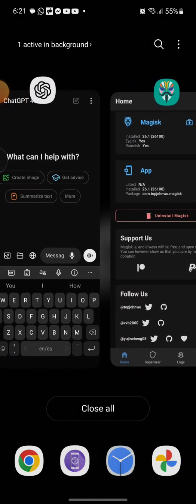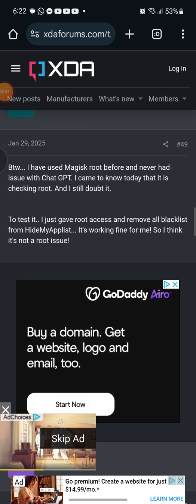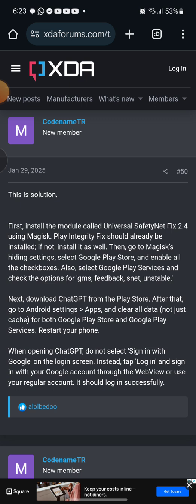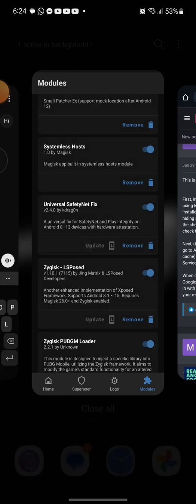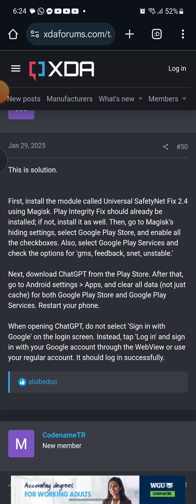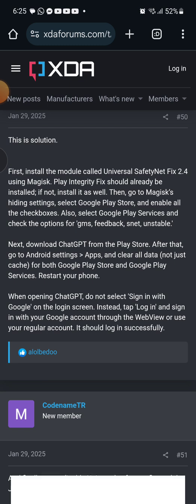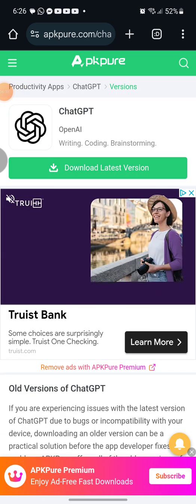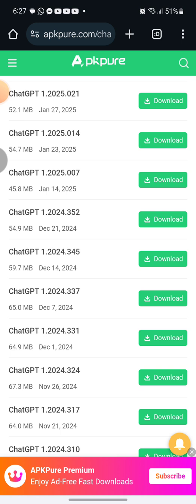How to Fix ChatGPT NOT Working!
This is how to fix chatgpt not working on rooted androids in march 2025!

This fixes the login issue not being able to login cause of root and also fixes intergity error for chatgpt as well!